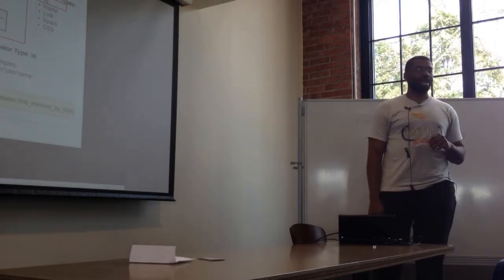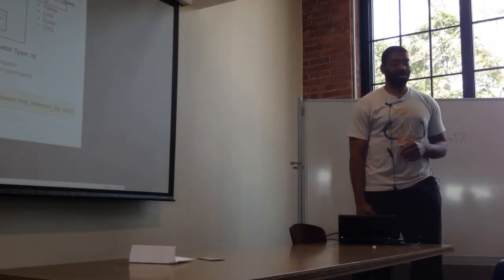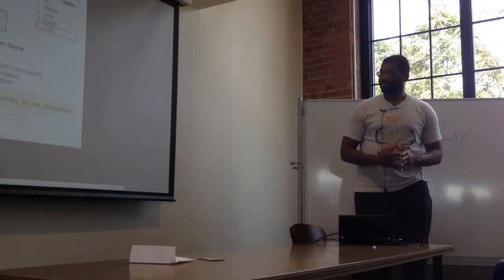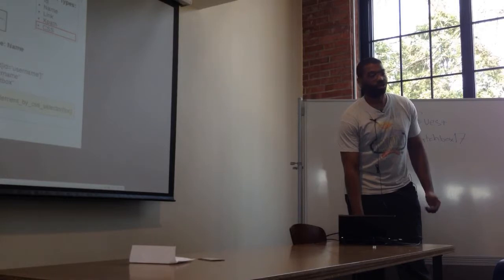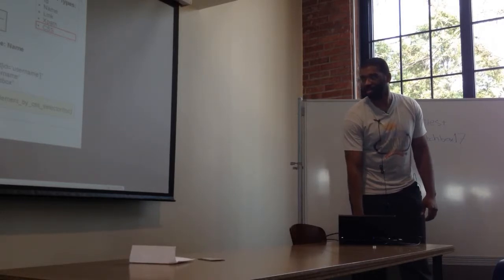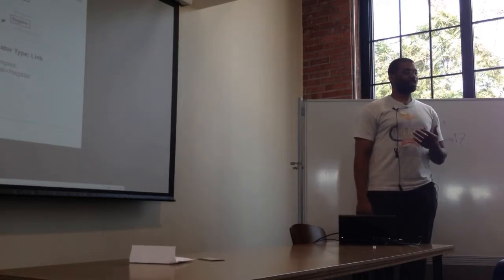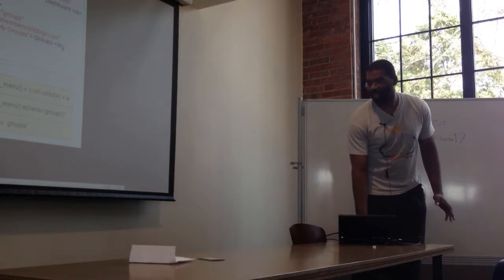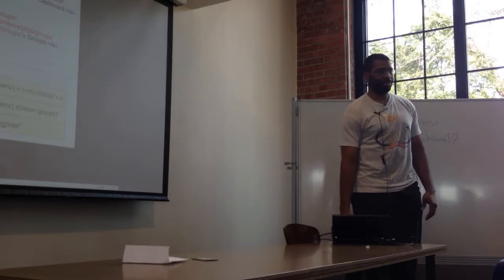Derrick Kearney on Selenium Webdriver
From GLOSSY Tech Talks on April 26,2014.